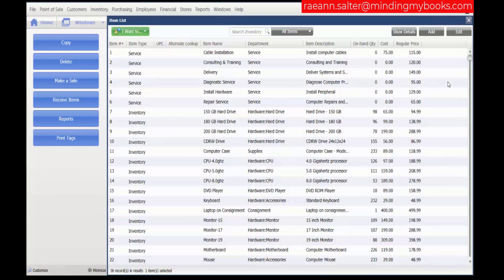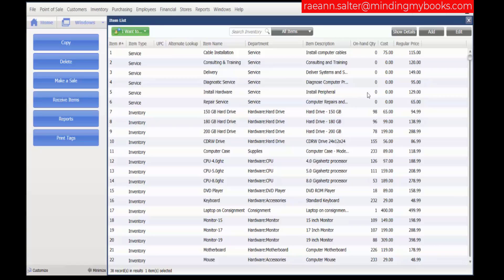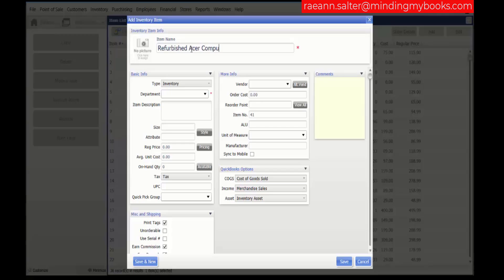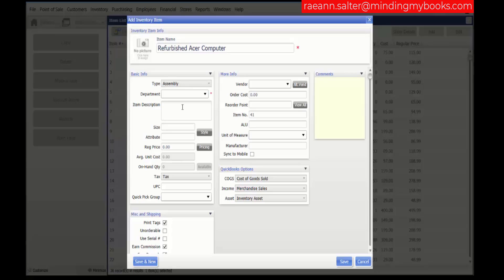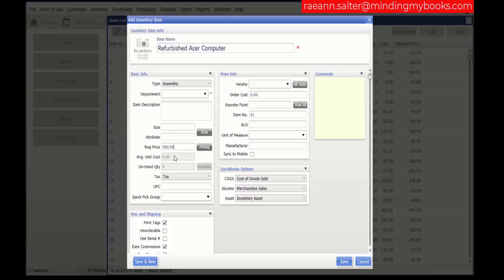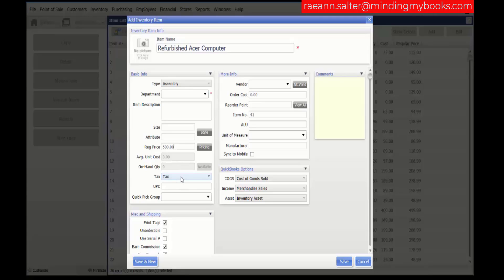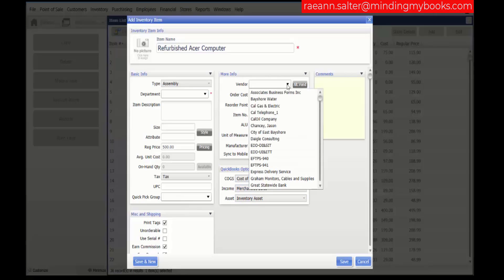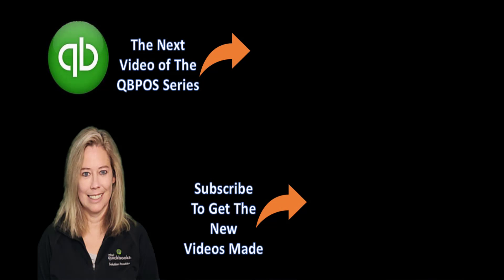Quickbooks Point of Sale v19: Add An Assembled Item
Quickbooks Point of Sale v19: Add An Assembled Item is part of the Quickbooks Point of Sale Inventory playlist.  The next video in the Inventory Playlist is Quickbooks Point of Sale v19: Add An Assembly Items Part 2 . Topics covered in this series include Item Types, Customize Field Levels, Add Inventory, Add Service or Non-Inventory Item, Assembly Items, Group Items, Add A New Style, Order Cost, Entering Item Price and Cost, Units of Measure, Multiple Units of Measure, Track Items from Multiple Vendors, Copy Items, Edit Inventory Items, Delete an Item, Merge Item Records, Available Quantity, Item Ratings and Trends, Item History, Understanding Items, and Inventory Reminders.  We have put together all the videos of this playlist into one video